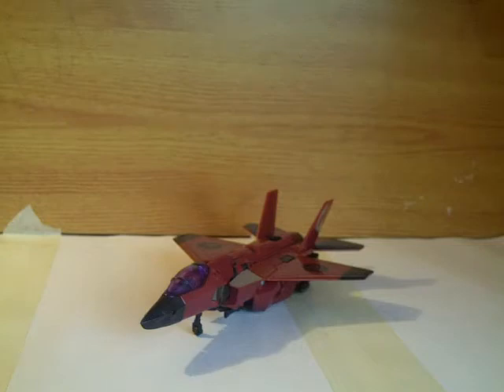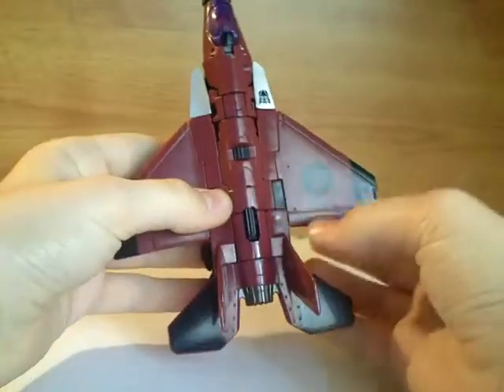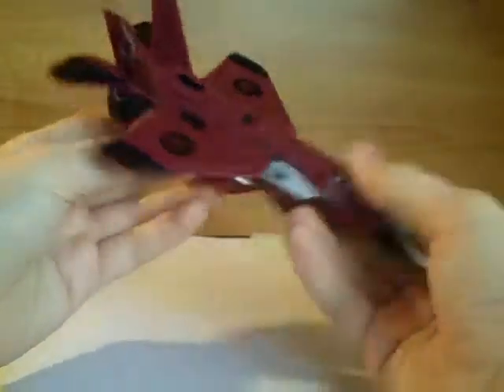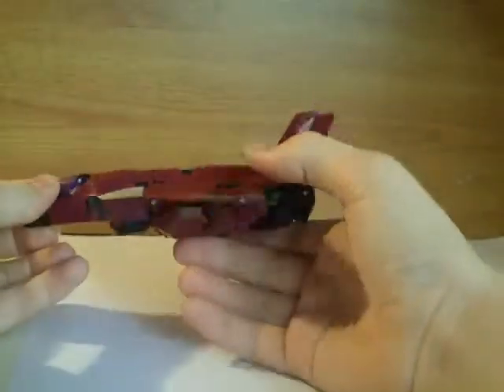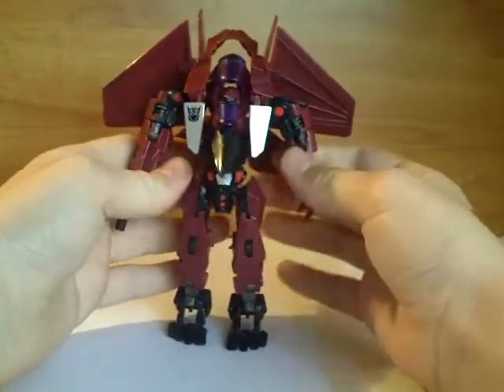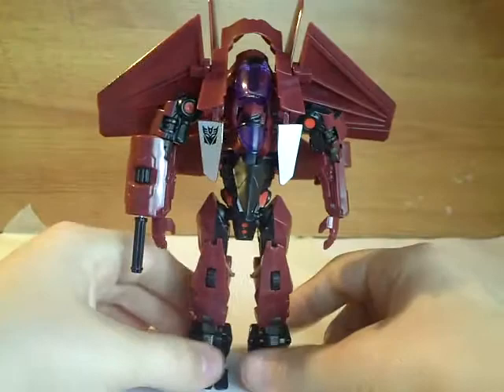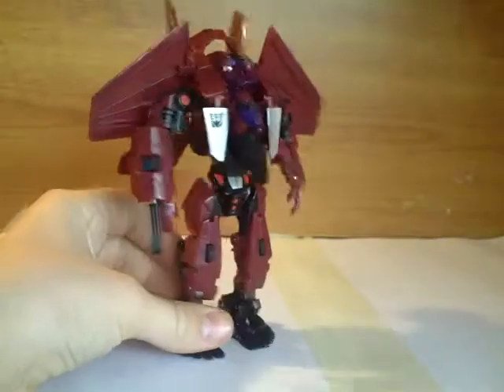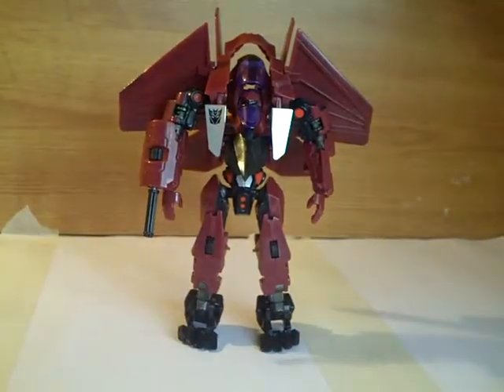Transformers ROTF Deluxe Thrust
one of the best recolours out there